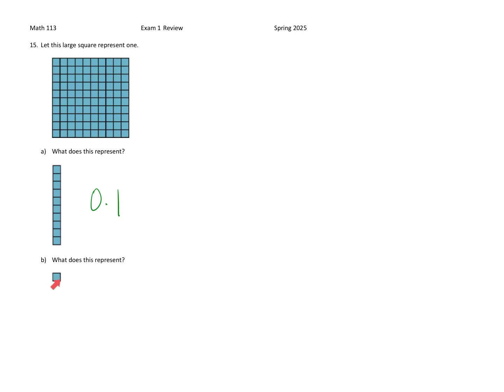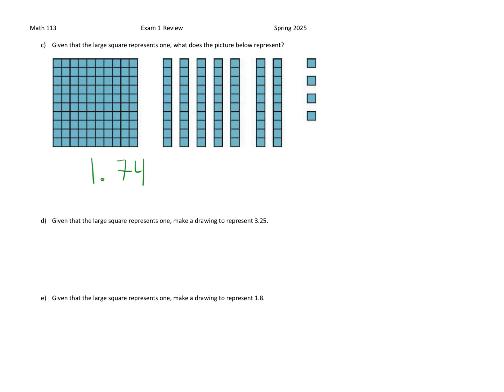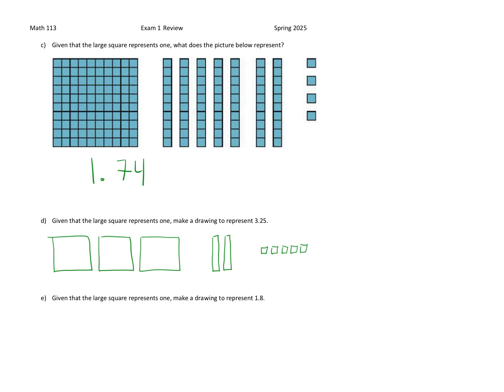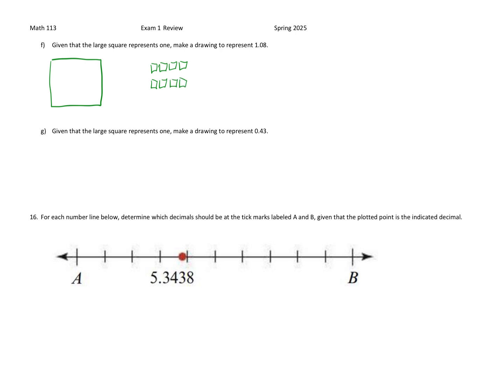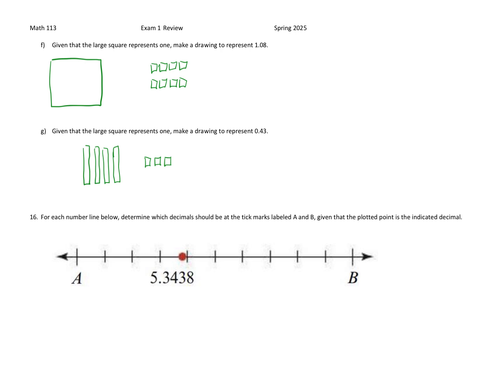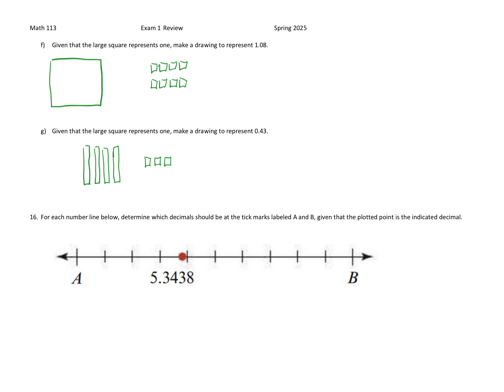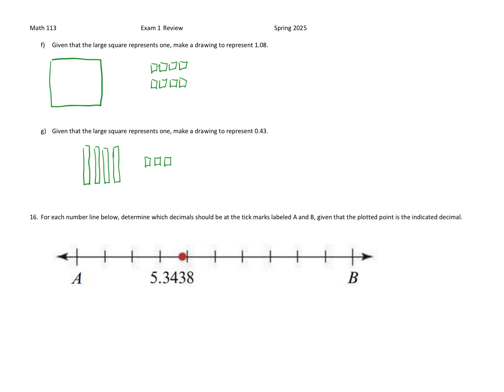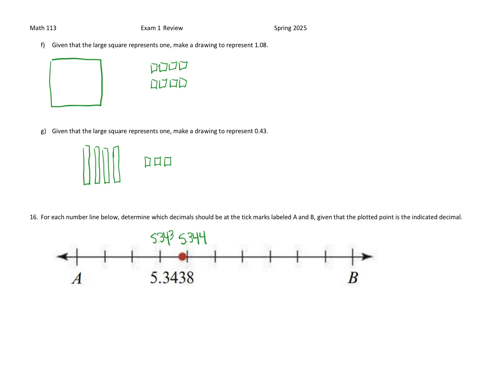113 Exam 1 Review spring 25 problem 15 and 16a